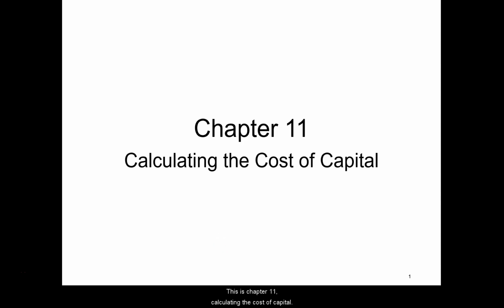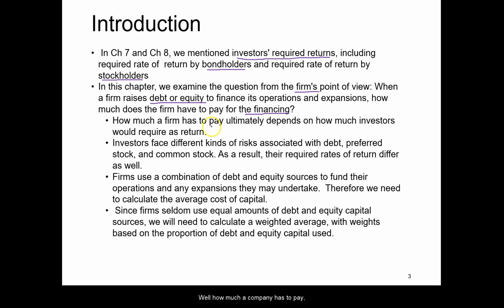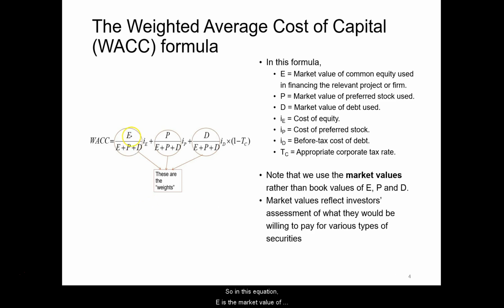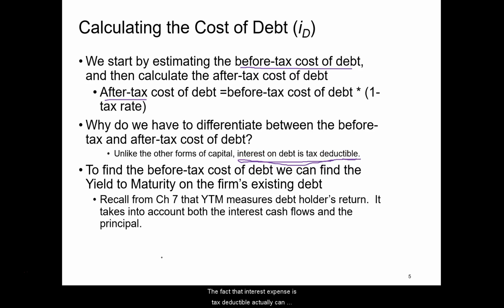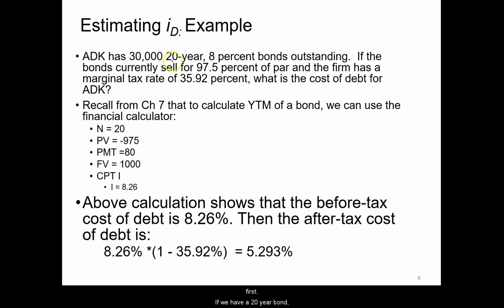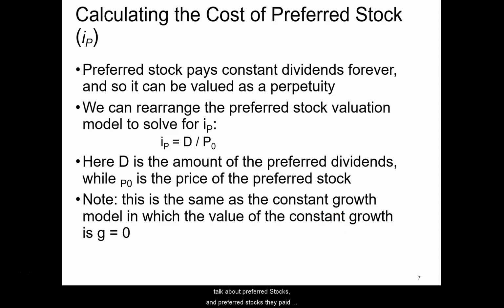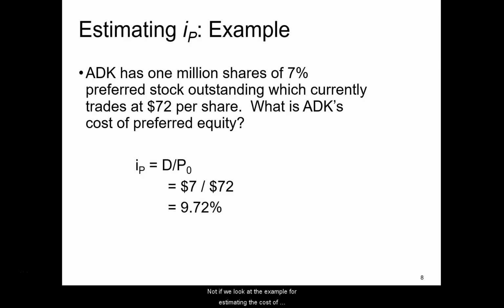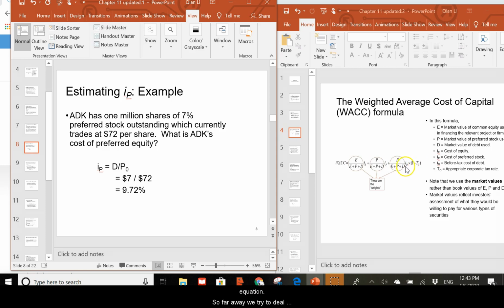BF Ch 11 Part 1